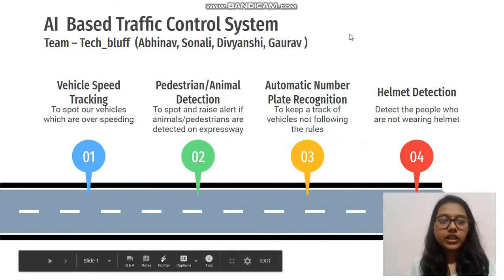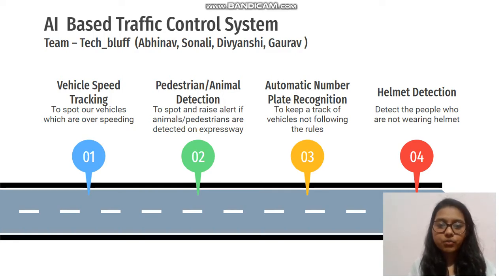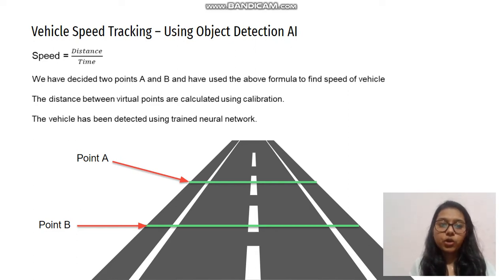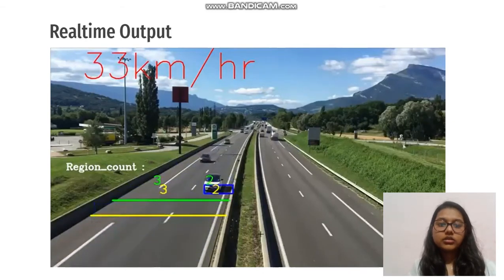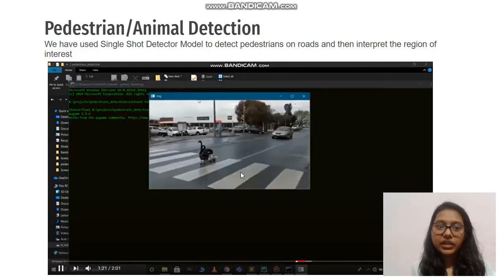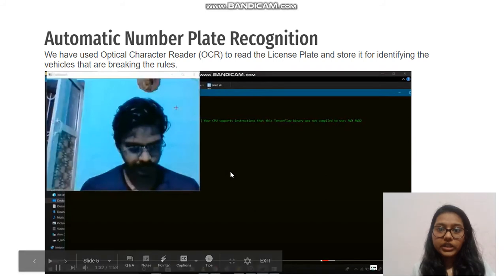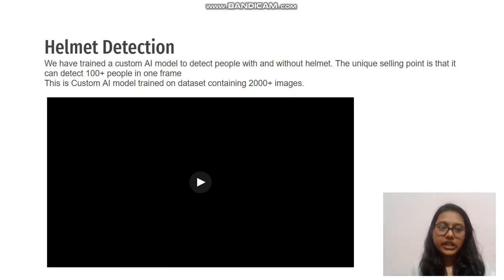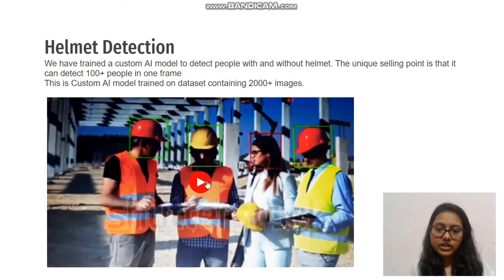AI Based Traffic Control System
Our smart solution includes mainly the following solutions:
1. Vehicle speed detection
2. Automatic Number Plate Recognition
3. Pedestrian detection
4. Helmet detection